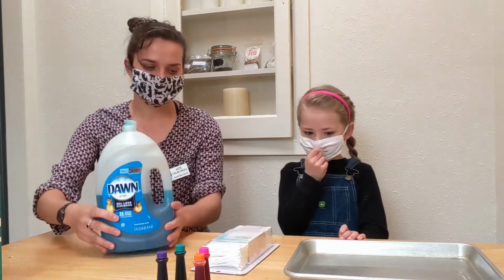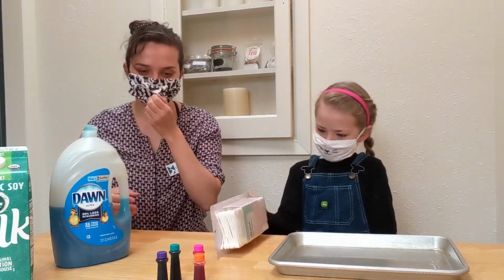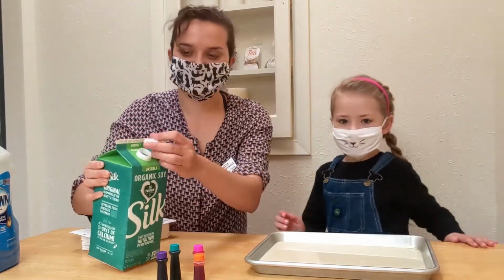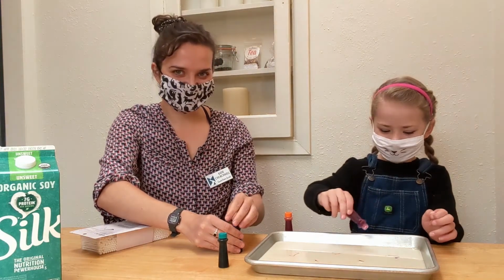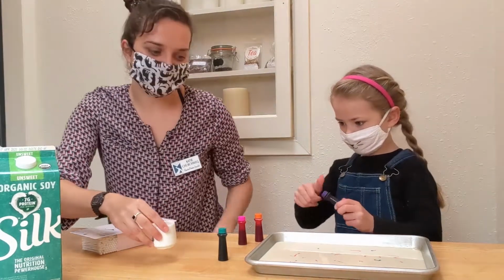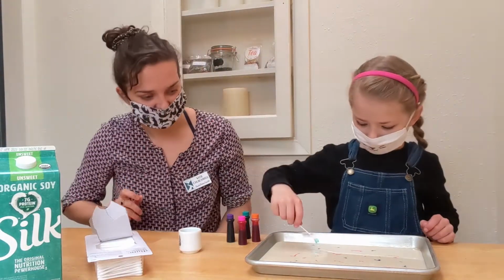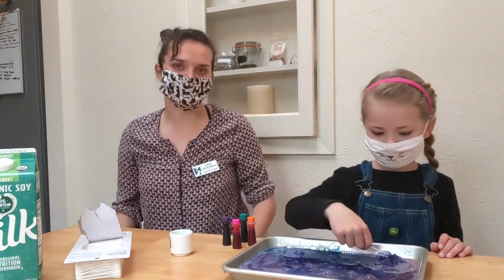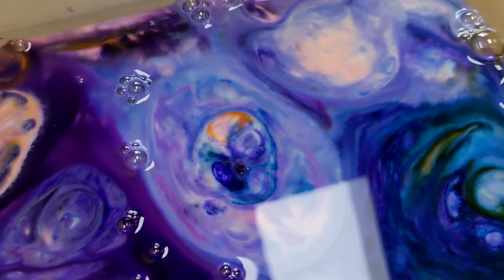STEM Tutorial: Magic Milk Experiment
Join our Museum Education Specialist Katie and her friend Chloe in this STEM Tutorial as they conduct an experiment with milk! In this video you'll learn about the chemistry of milk. Chemistry is about what different susbtances are made of and how they act under different conditions. To conduct this experiment you will need milk, soap, food coloring, a tray, and q-tips.